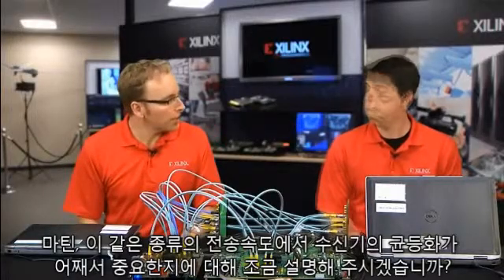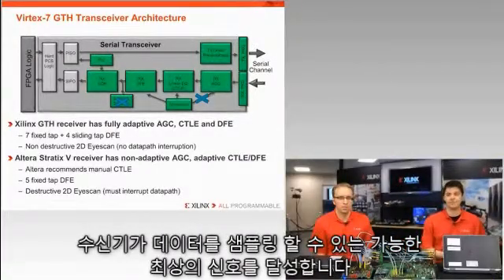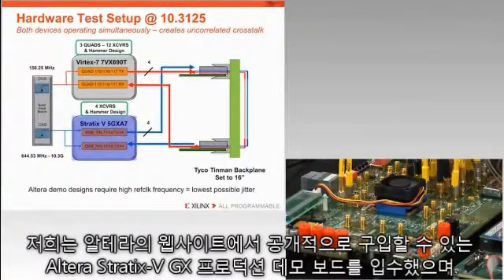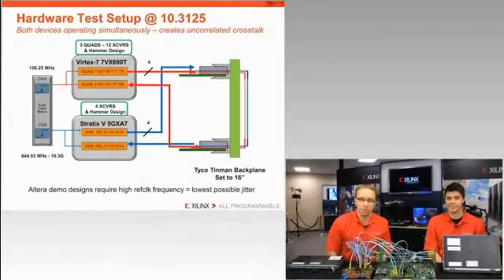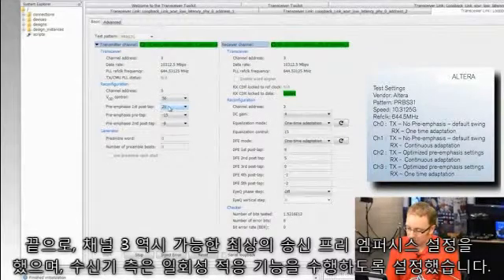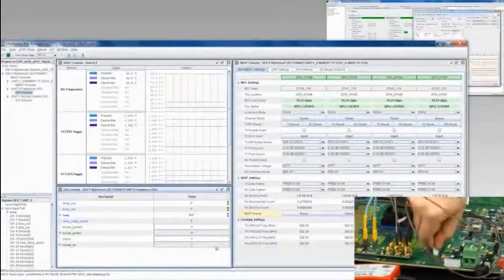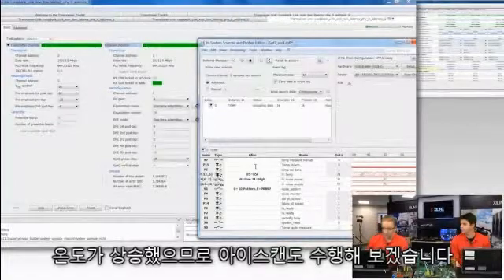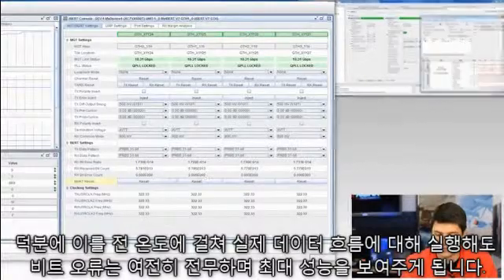Virtex-7 GTH Transceiver vs Altera Stratix-V GX Device Battle Demo (Korean)